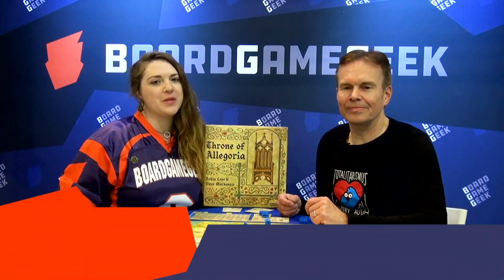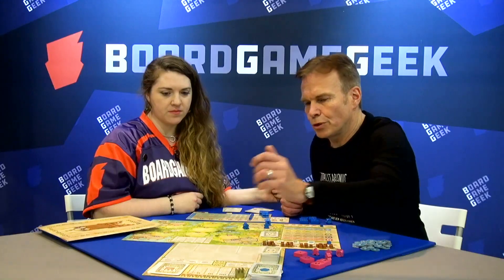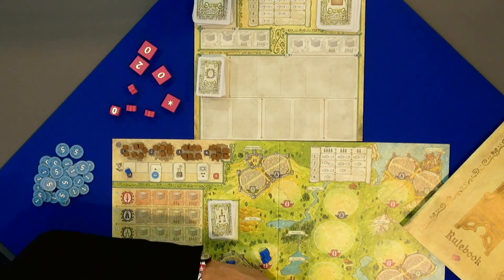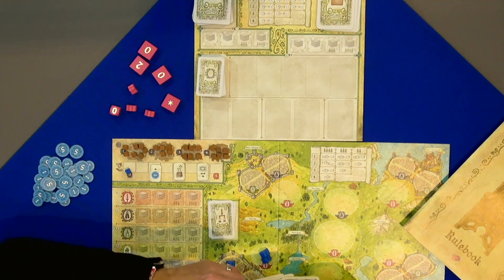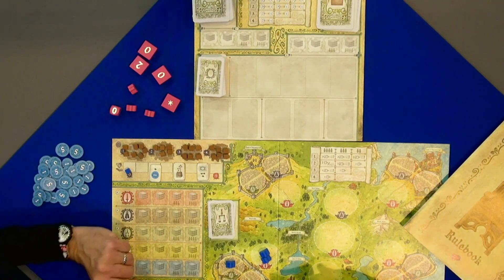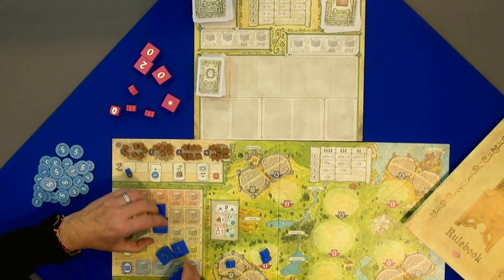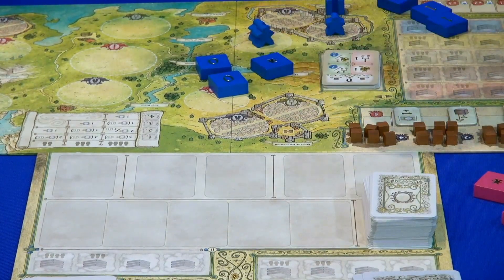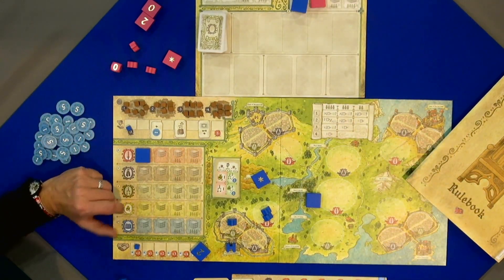Throne of Allegoria - game overview at SPIEL 2019